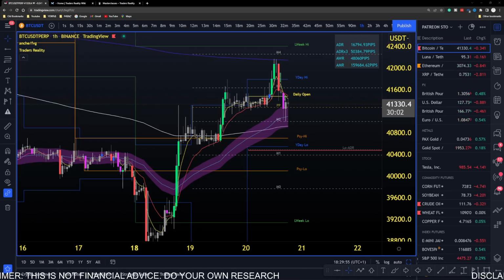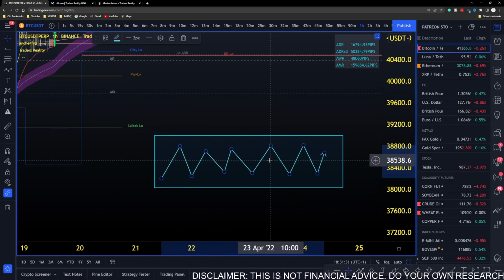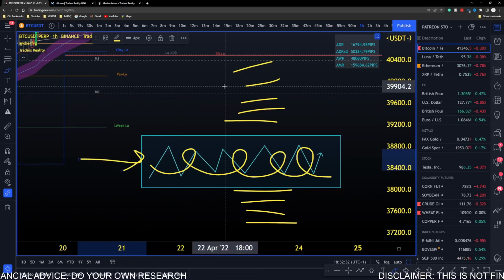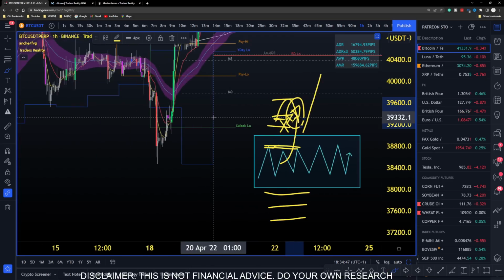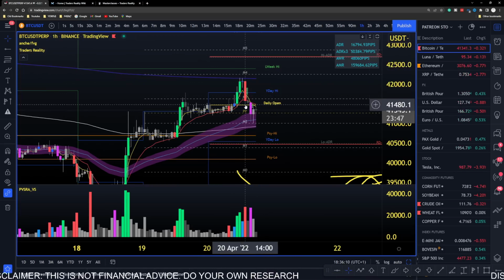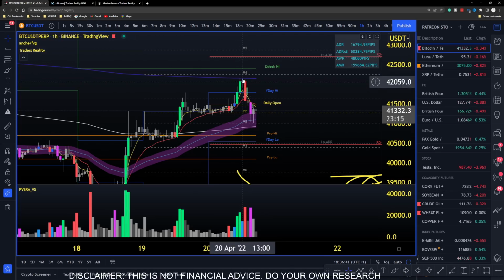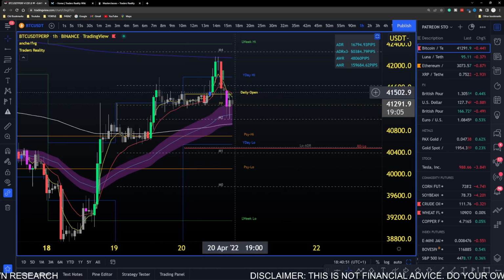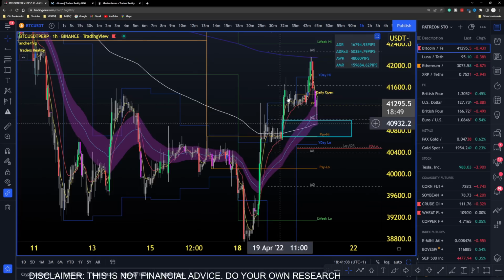BITCOIN: How To Read Vectors?